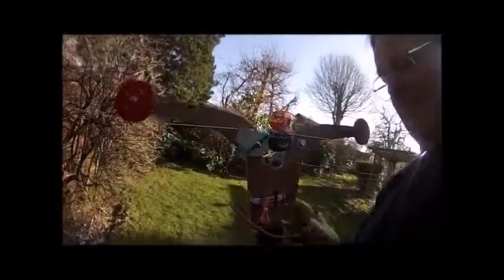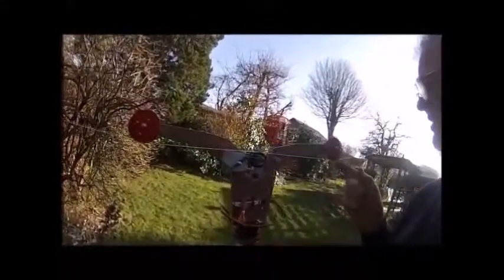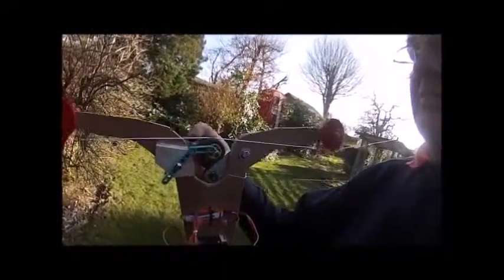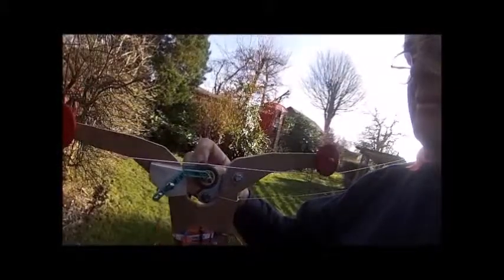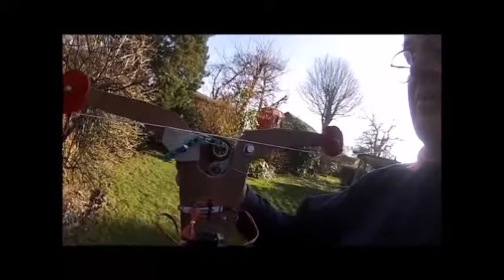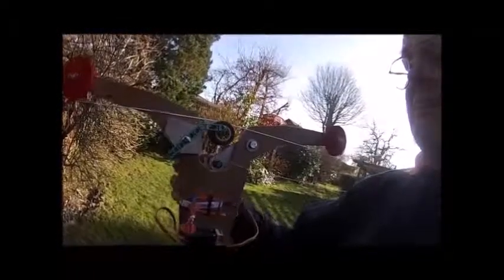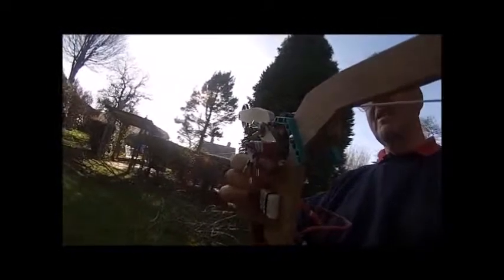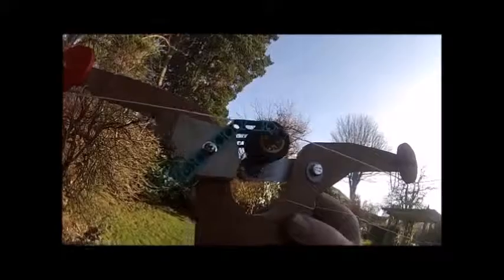Radio Controlled Zipwire Camera Buggy (March2014)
This gadget was designed to take the gopro camera up a zip wire at speed, to get impressive aerial shots, for example from a kite or across a ravine. It can also carry and release a small payload under radio control.